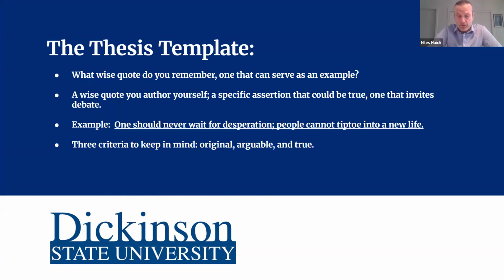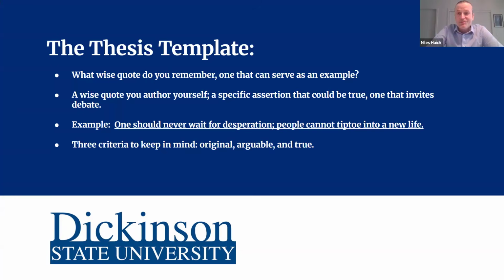Managing the Thesis Statement: Your Foremost HOC